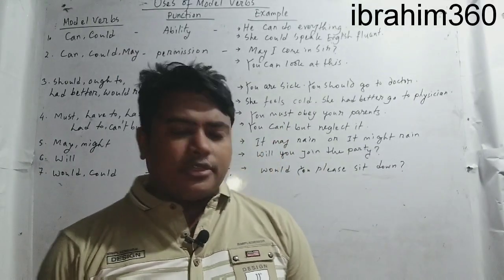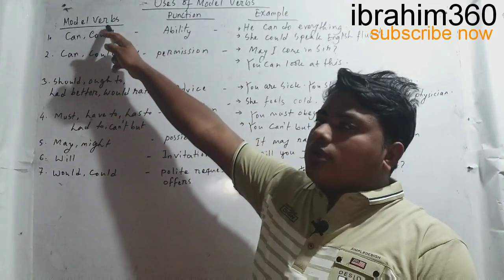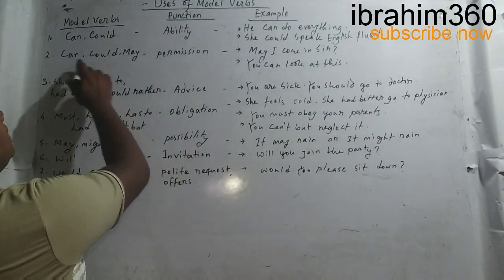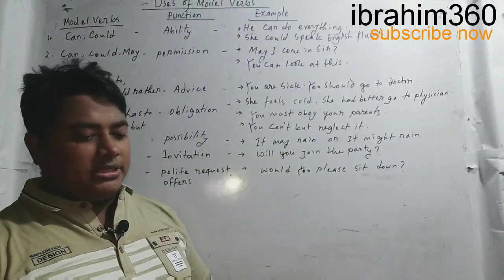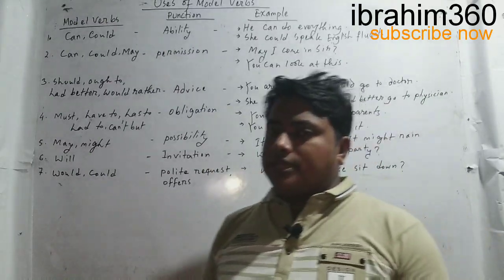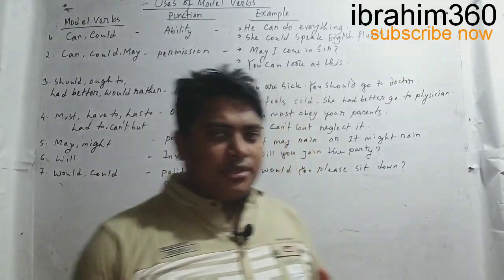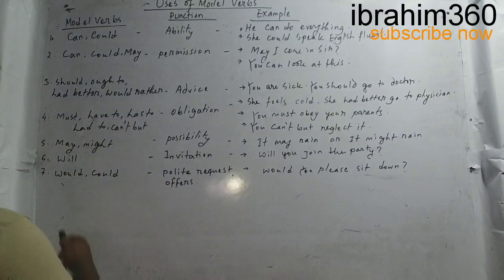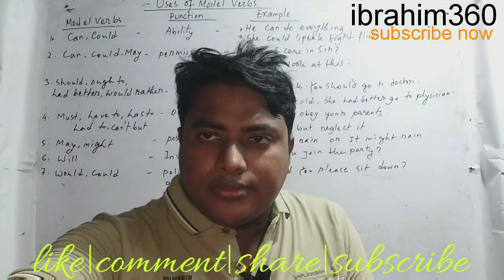Helping_verb// The_ Function _of_Model_Verb//lesson-1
Dear learners in this content you can know the functions of modal auxiliary verbs in details

let watch while lesson to be clear

you can find more academic lesson